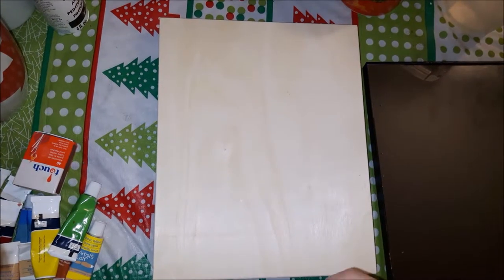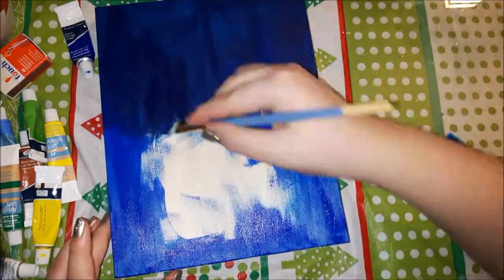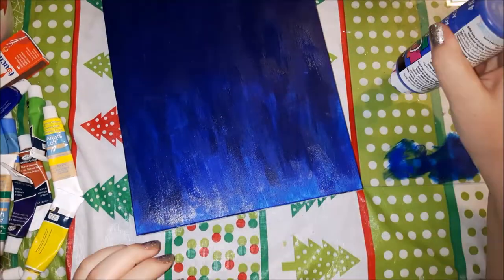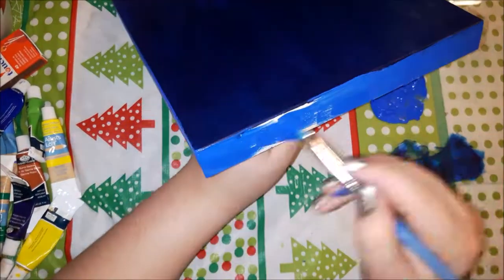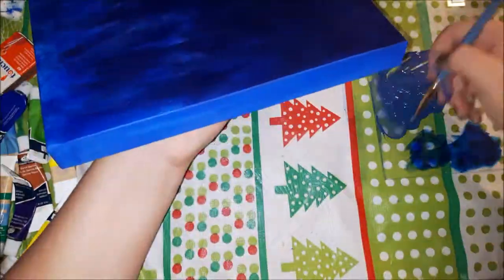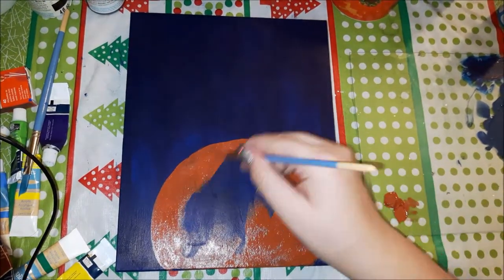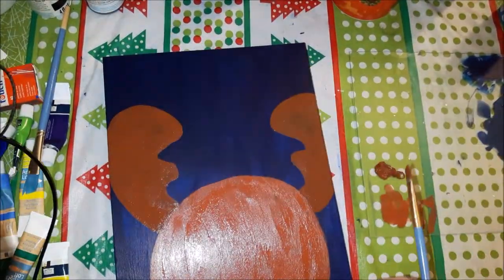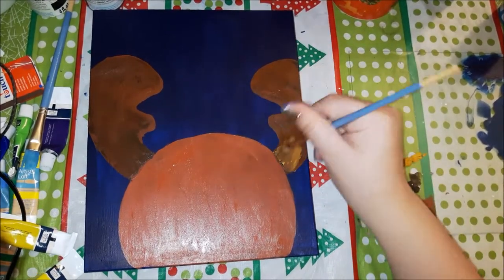Deer Speed Painting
For todays video I am doing a painting that is inspired by last weeks video. But instead of a snowman it is a deer/ moose.